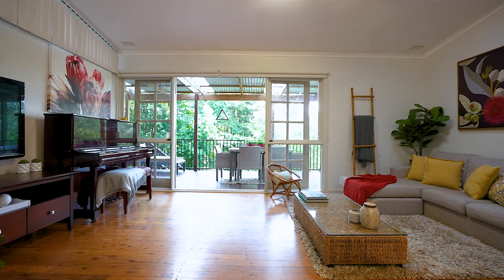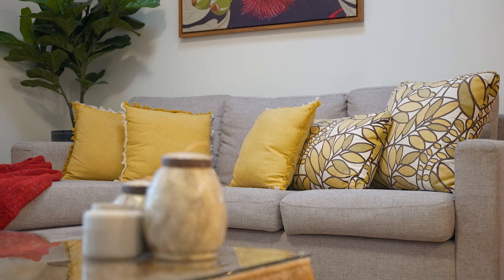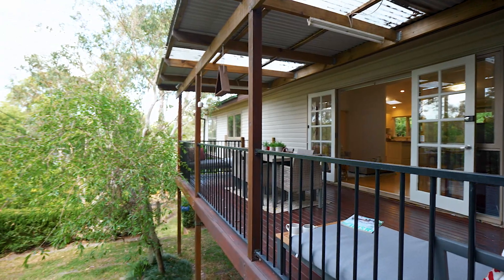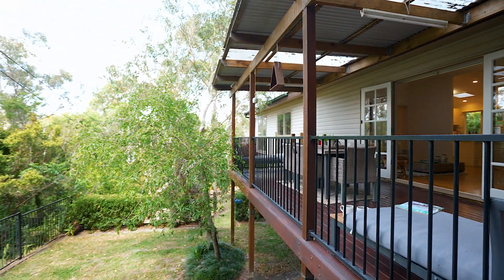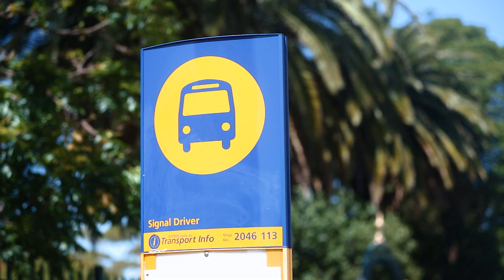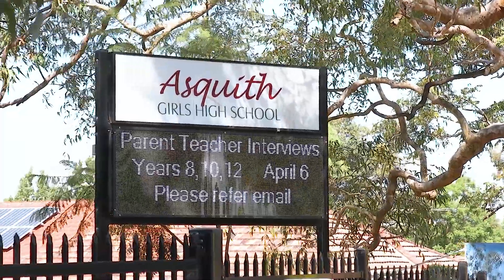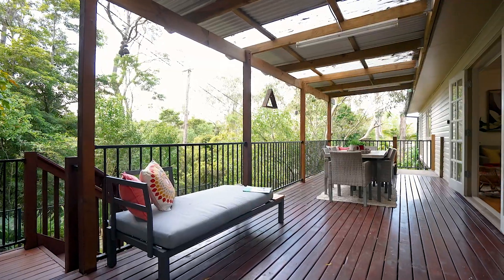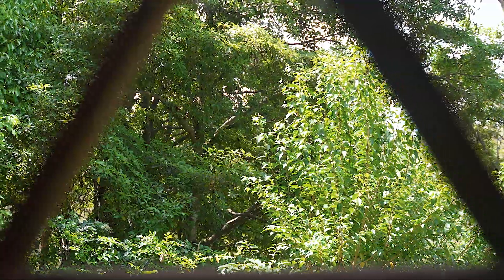Asquith, 58 Hyacinth Street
58 Hyacinth Street Asquith NSW

Marketed by:
(M) McGrath Hornsby
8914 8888